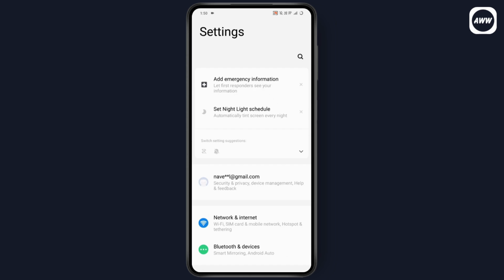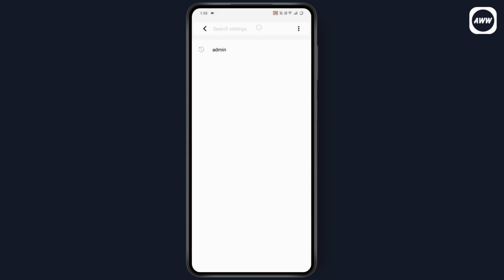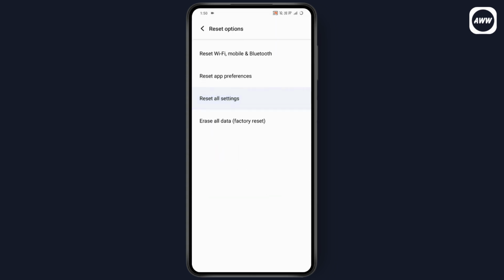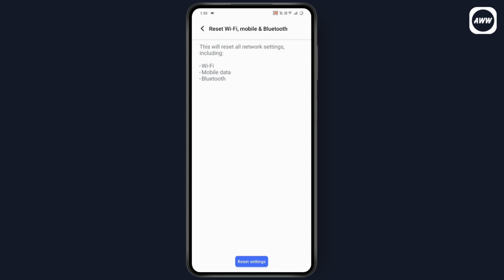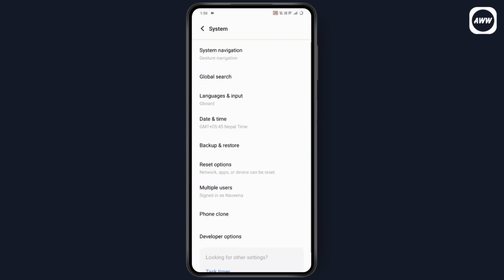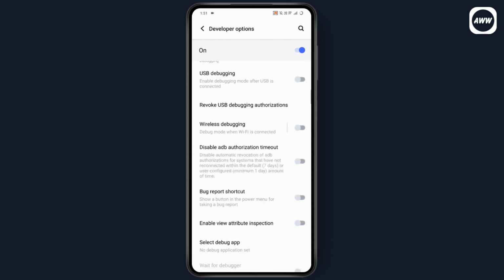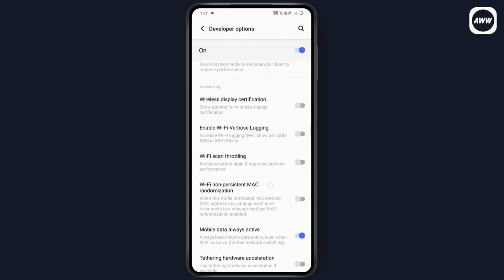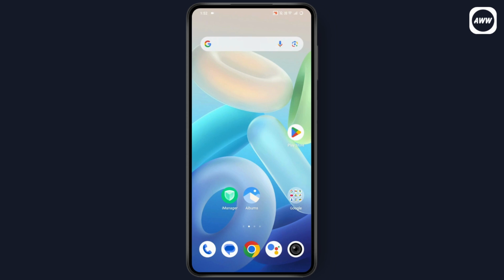How To Fix WIFI Not Connecting On Android | How To Fix Android WiFi Problems 2025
How To Fix WIFI Not Connecting On Android
wifi not connecting on android
how to fix android phone not connecting to wifi
fix android wifi problem
how to fix android wifi problem

Here's a step-by-step guide on how to fix Wi-Fi not connecting on Android:

0:00 - Introduction
0:05 - Open Settings: Go to your Settings app on your Android device
0:10 - Search for Network Reset: Scroll down and find Network Reset settings, or use the search option at the top right
0:15 - Reset Network Settings: In the search bar, type reset and tap on Reset all settings
0:25 - Reset Wi-Fi, Mobile, and Bluetooth: Tap on Reset Wi-Fi, mobile & Bluetooth, then confirm by tapping Reset settings
0:40 - Enable Developer Options: If the issue persists, go to System and then Developer Options to enable it
0:45 - Enable Wi-Fi Verbose Logging: Scroll down to Networking, toggle on Enable Wi-Fi Verbose Logging
1:00 - Restart Your Device: If the issue isn't resolved, press and hold the power button and select Restart
1:10 - Conclusion: After restarting, your Wi-Fi should now be working again